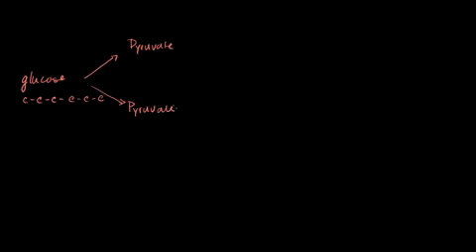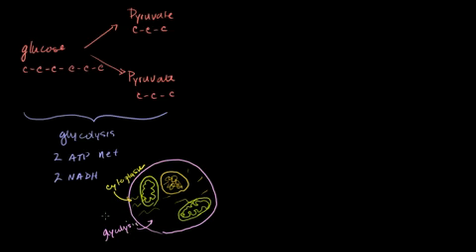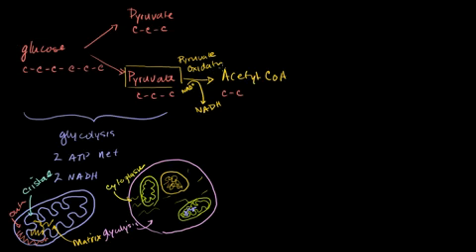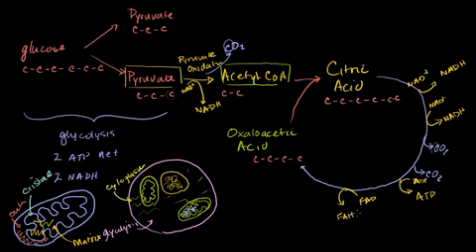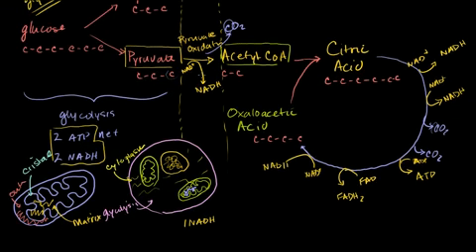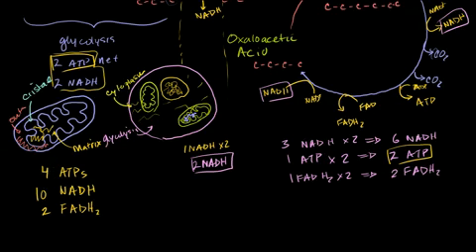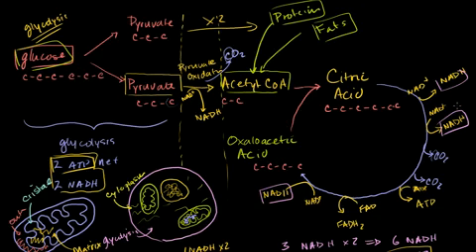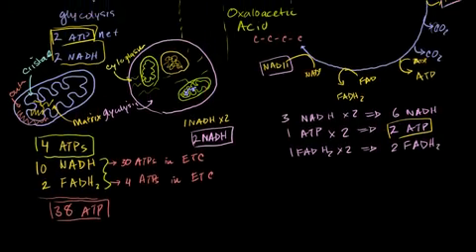Saylor.org BIO304: Khan Academy's "Krebs Cycle"